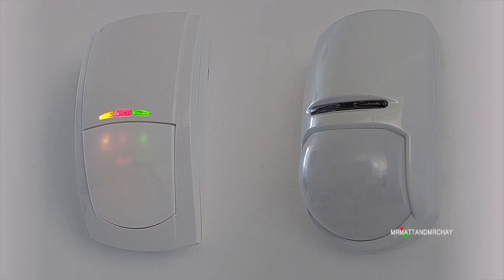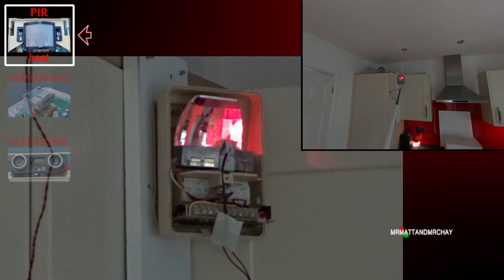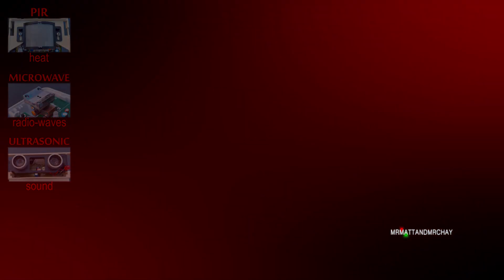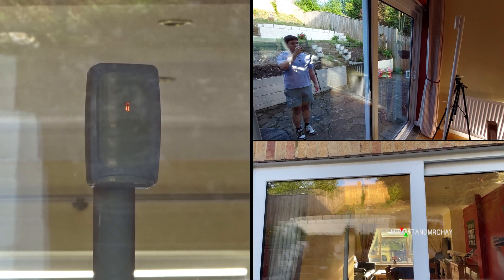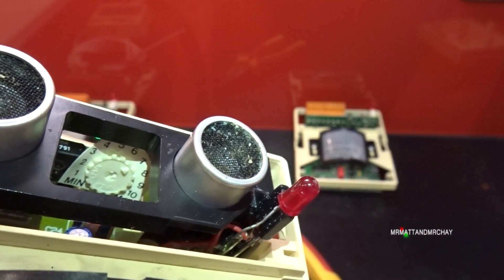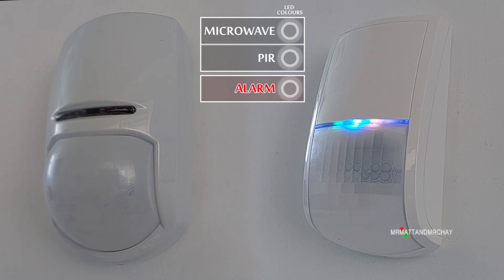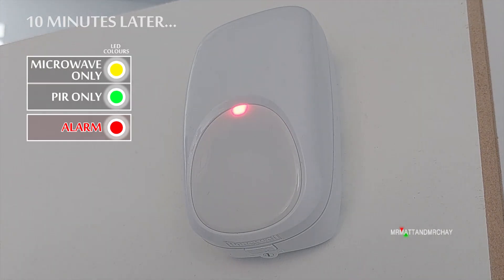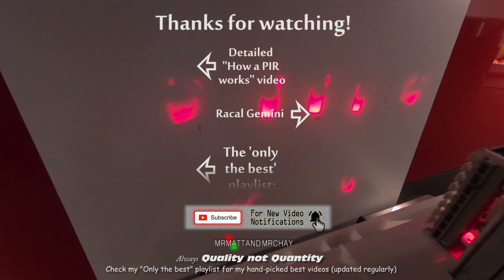The DUALTEC explained ...PIR, MICROWAVE but WHY? (movement detector)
For 40 YEARS I've been working with PIRs and Dualtecs.
But why are Dualtec's so popular?
Here I explain what they are, how they work and WHY we use them for intruder alarms.

### GEMINI VIDEO COMING SOON ###

Explained so that ANYONE can understand it, it's another QUALITY video from the mrmattandmrchay channel.
Please give us a 'like', thank you! :)
IMPORTANT NOTICE ABOUT SAFETY AND YOUTUBE:
The mrmattandmrchay channel is a RESPONSIBLE and RESPECTABLE channel.
I do not promote or glamourise dangerous activities on any of my videos.
THE MRMATTANDMRCHAY CHANNEL, established 2008:
My moto - "Quality NOT Quantity" - this video took 2 MONTHS to edit!